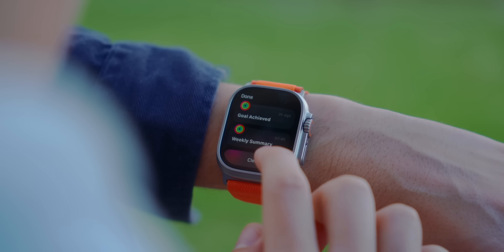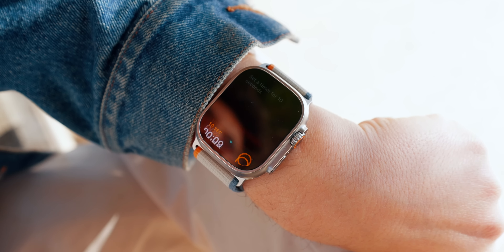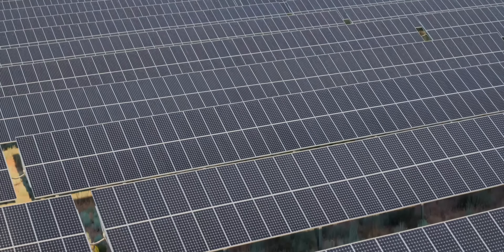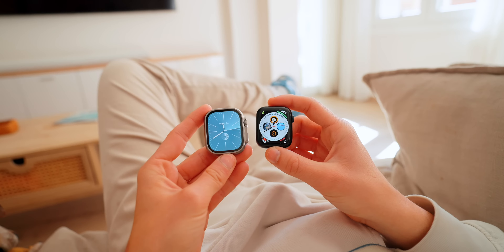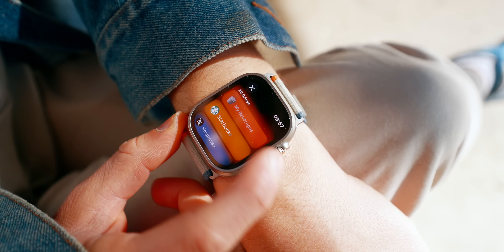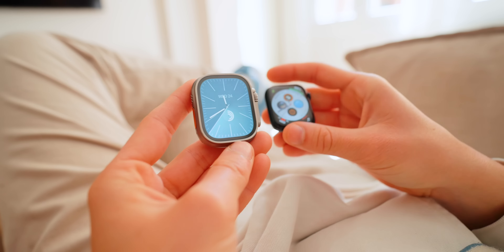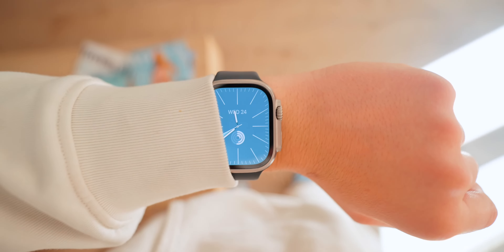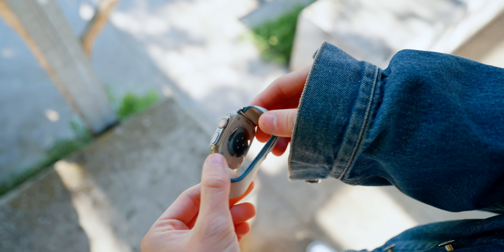I Used An Apple Watch Ultra 2 for 200 Days Here’s What I Learned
Welcome to my in-depth review of the Apple Watch Ultra 2 after 200 days of daily use. In this video, I'll be sharing my personal experience with the Ultra 2, highlighting the features I loved, the issues I faced, and whether it's worth the upgrade.

00:00 Ultra 2
00:48 Double Tap
01:41 Brightness Issue
02:30 On Device
02:50 Precision
03:10 Neutral
03:22 Worth the Upgrade?
03:40 Love and Hate Relationship
04:13 The Love
04:45 The Hate
05:30 The Truth